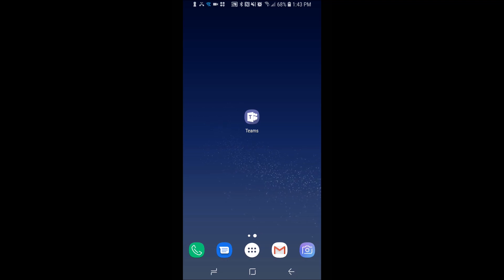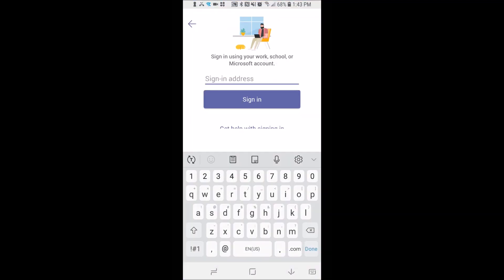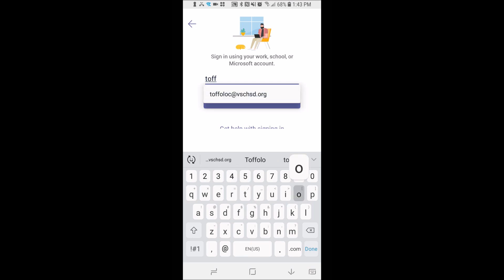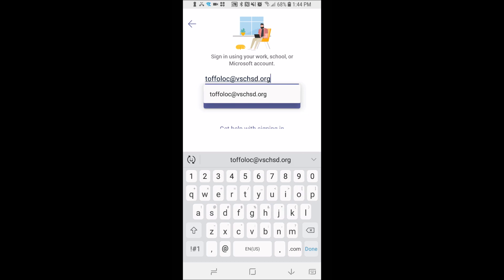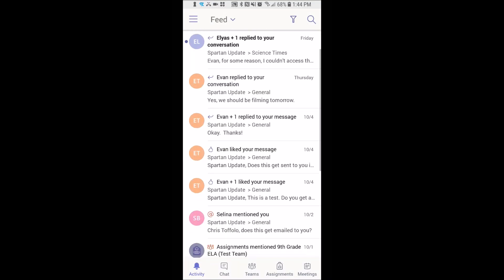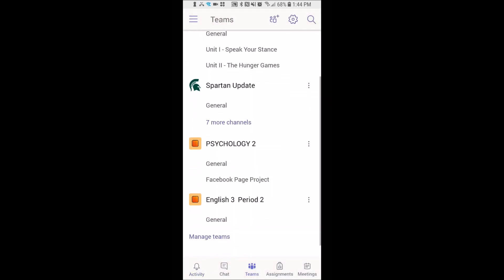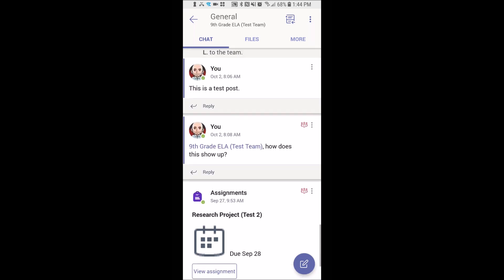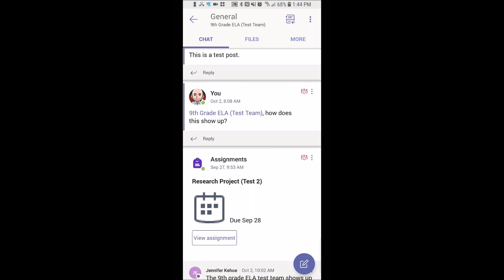Login To MS Teams App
This video will show you how to  log into the MS Teams mobile application.